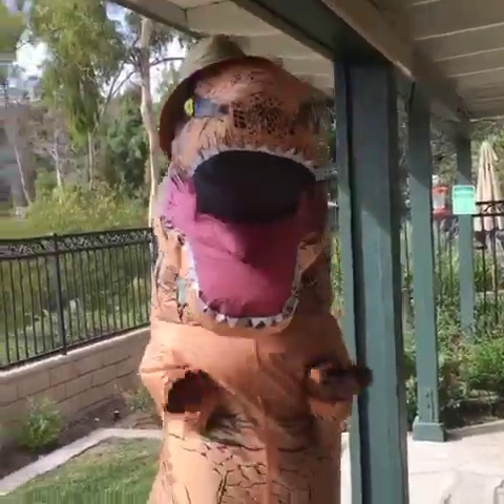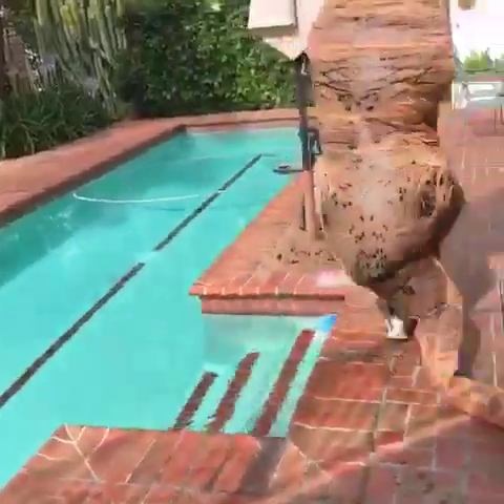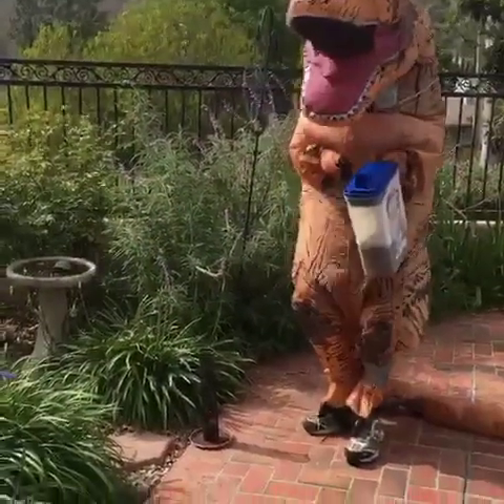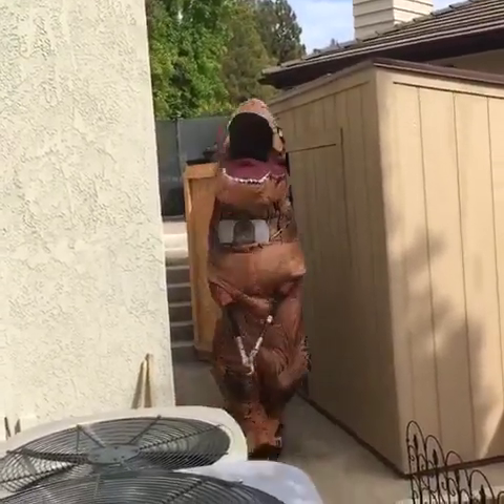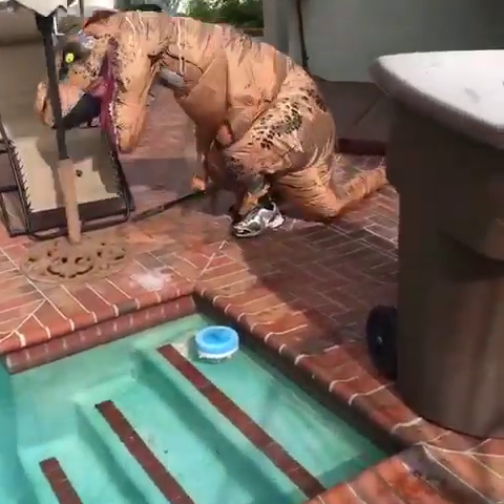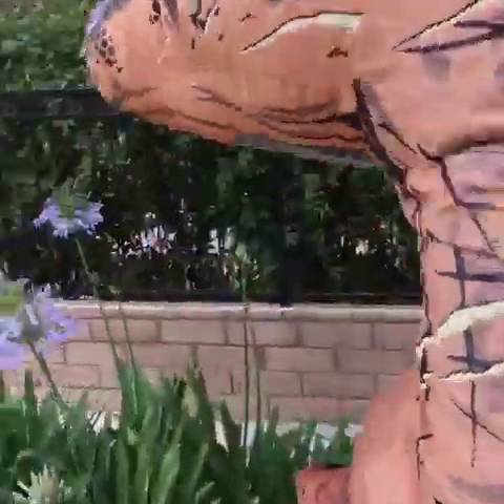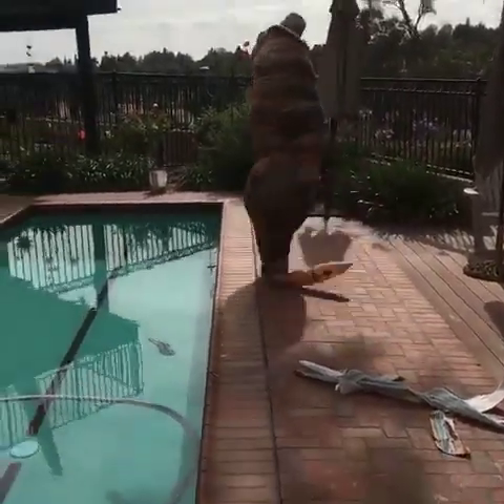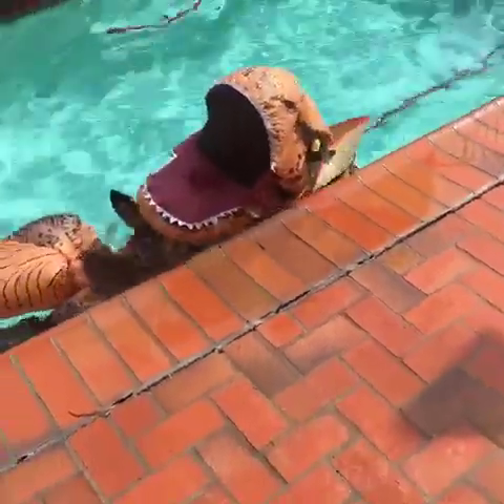Ralph Gardening Live Stream Pt. 2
Part 2 of my first live stream on Facebook!
Facebook.com/ralphtherex
Instagram.com/ralph_the_rex
Twitter.com/ralphtherex